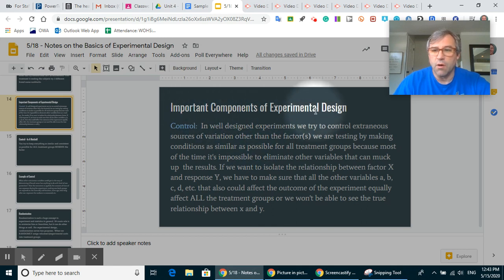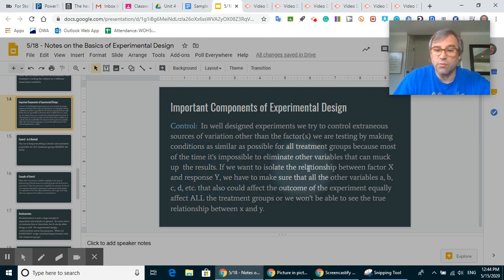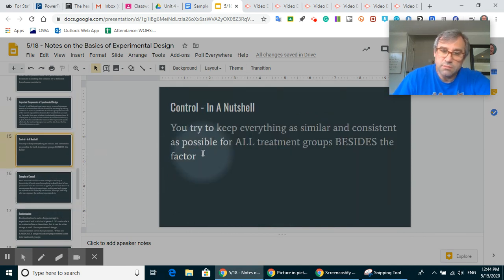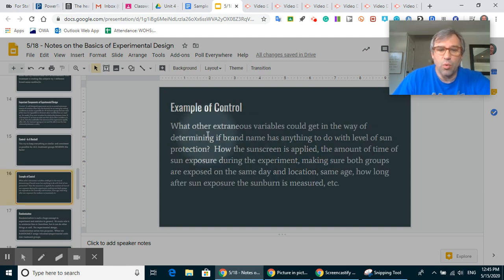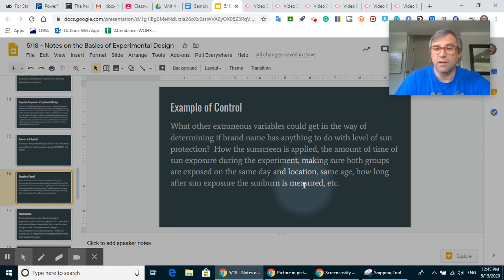What is Control?